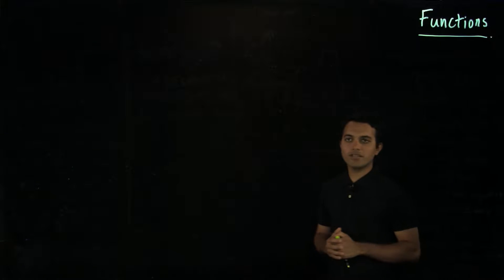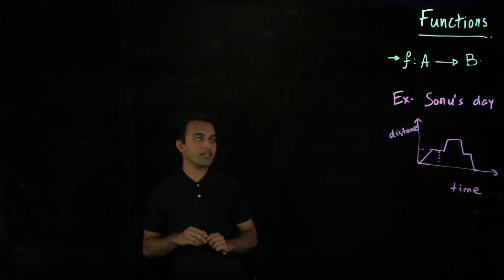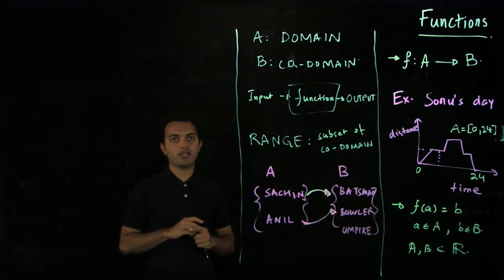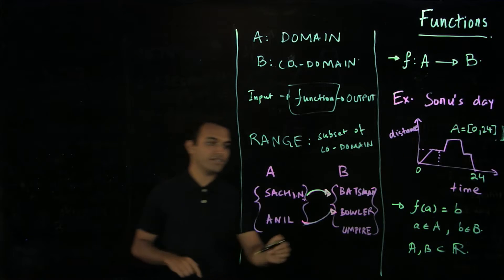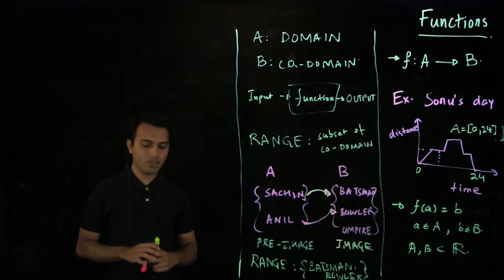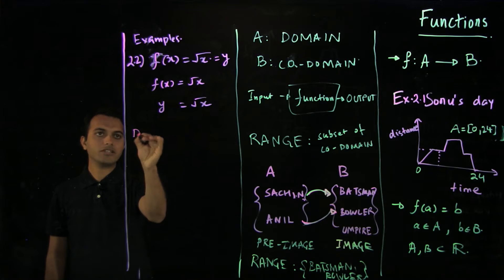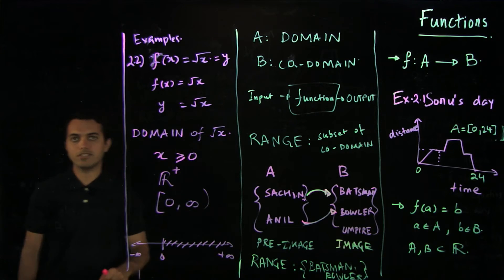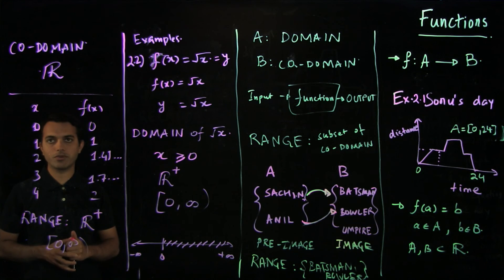functions Lec2 f